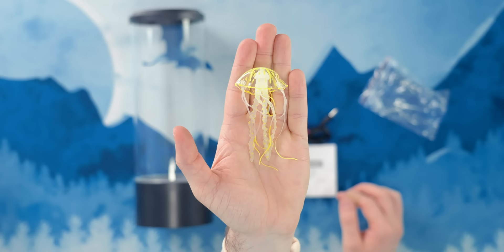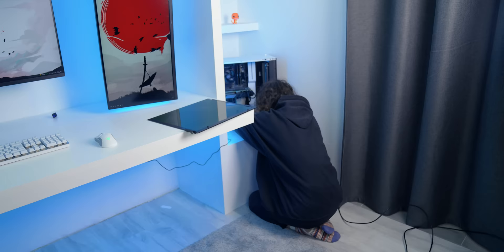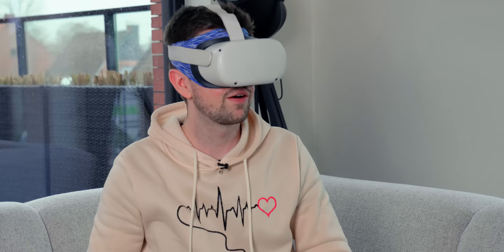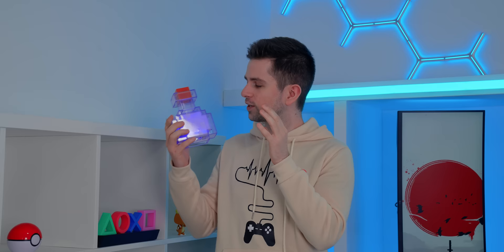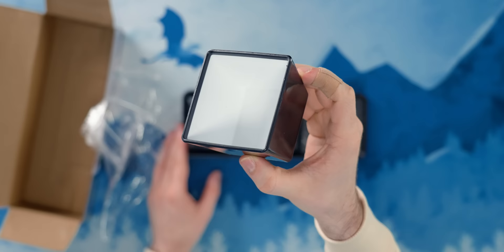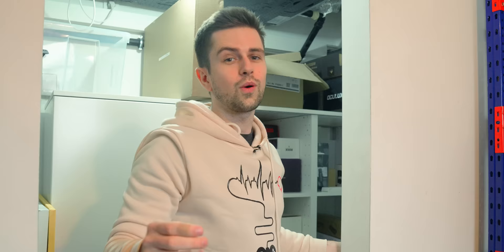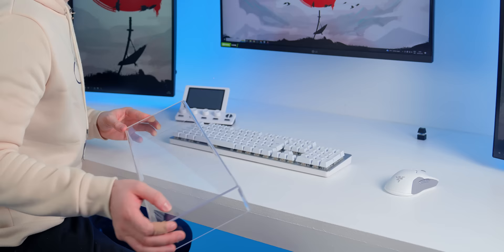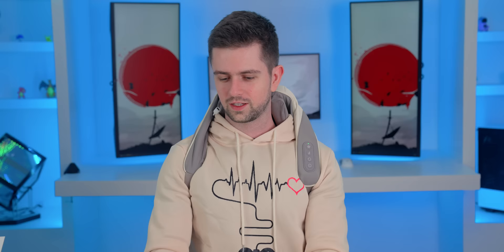50 CHEAP Gadgets For Gamers From Temu!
⭐ PC BUILDS ⭐

⭐ GEAR LISTS ⭐